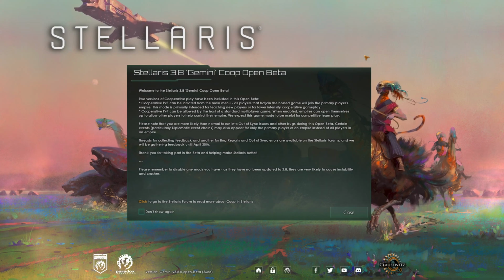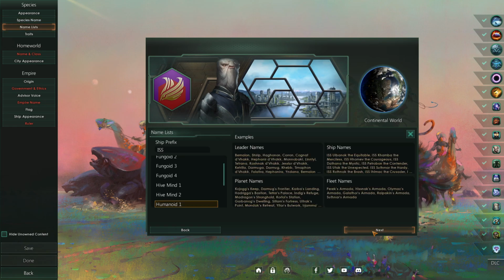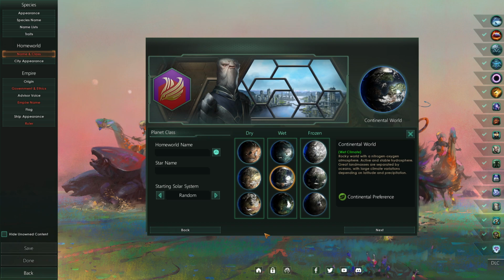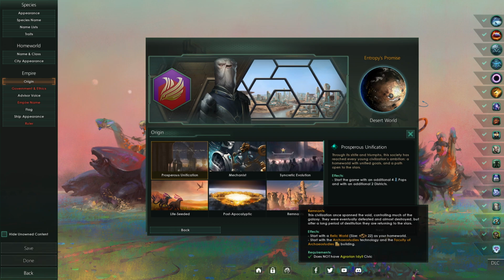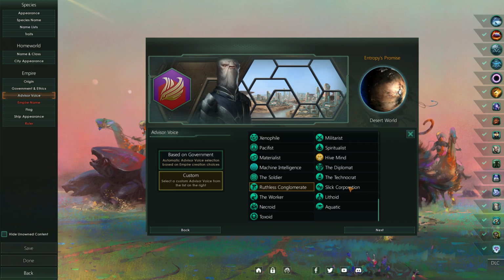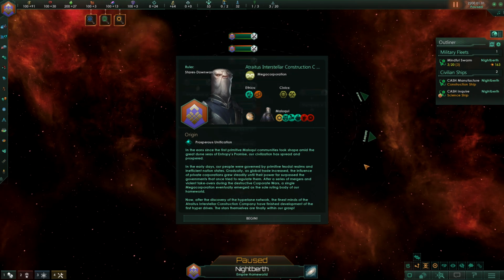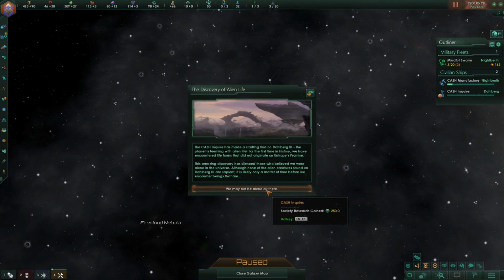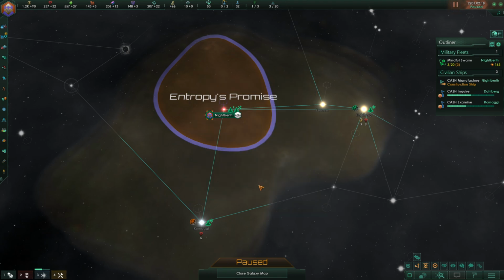Stellaris | Construction Conglomerate | Episode 01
Time to build some things on the new version of Stellaris!